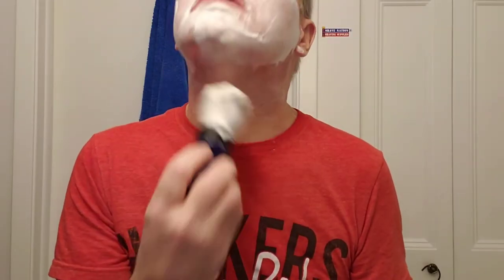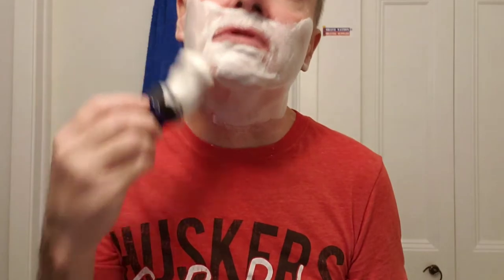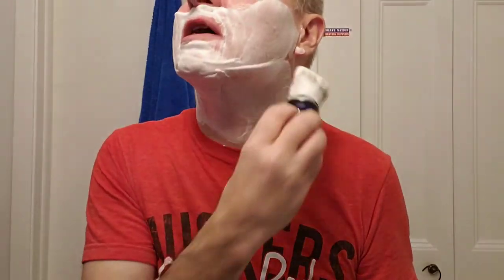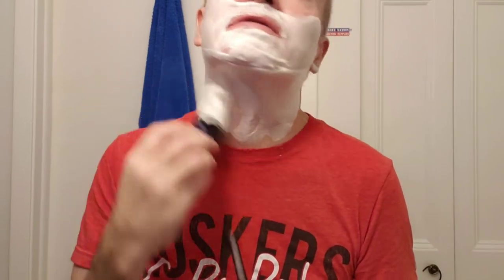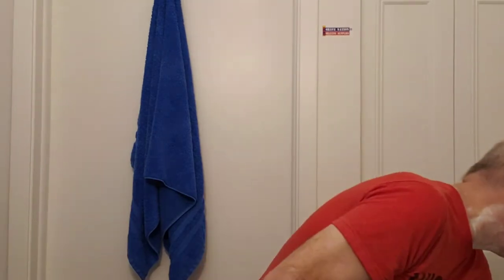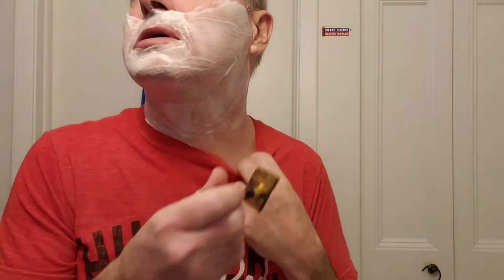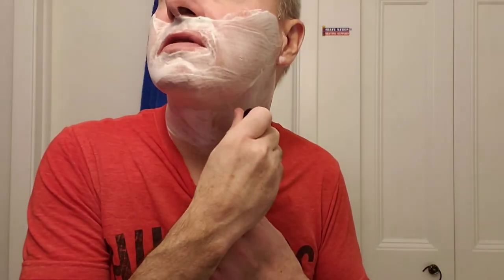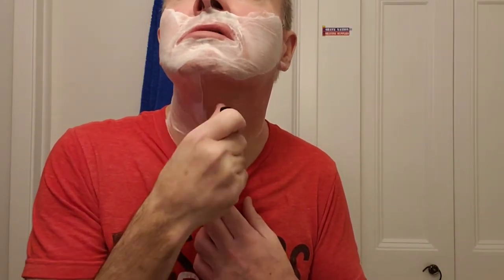Vol. 2 Shave LXVII: Proraso Wood and Spice Shaving Cream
Proraso menthol and eucalyptus preshave cream, Gem razor, Gem blade (1st use), Frank Shaving Conversational Shaving synthetic brush, Proraso shaving mug, Proraso Wood and Spice shaving cream, Equate witch hazel, Pinaud Clubman Special Reserve after shave cologne, Proraso Blue post shave balm.